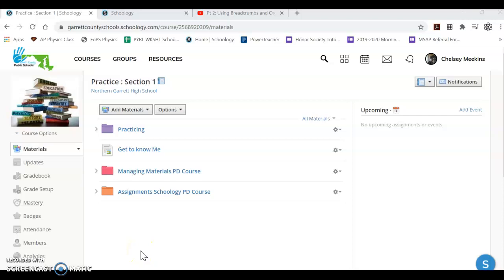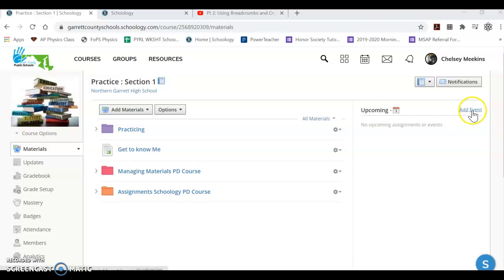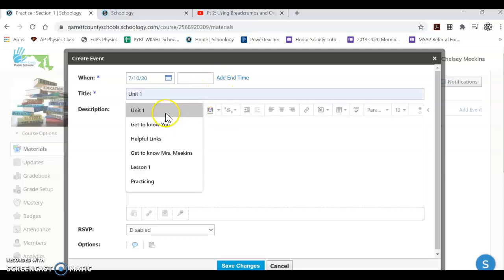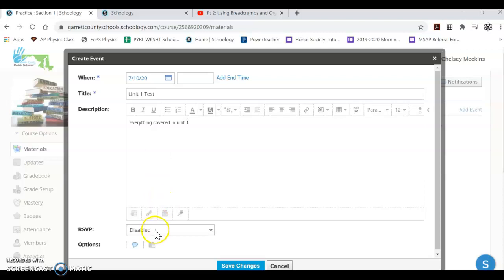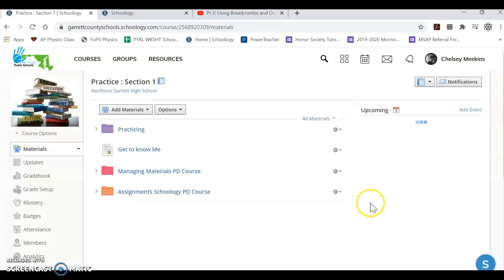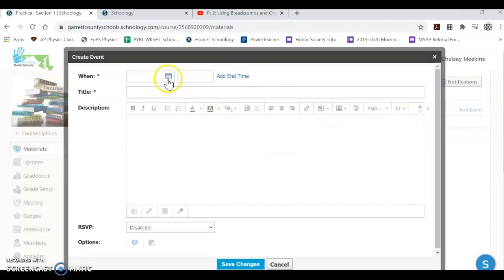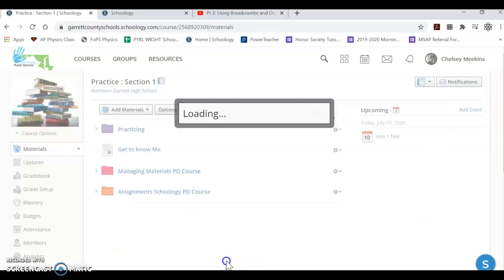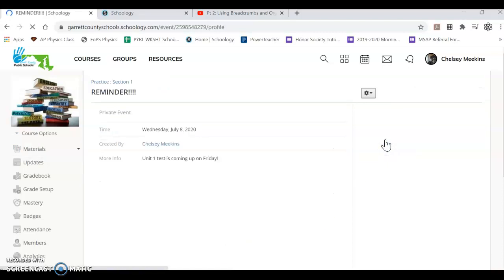Pt 3: Updates and Calendars